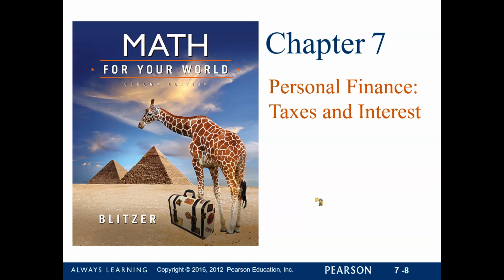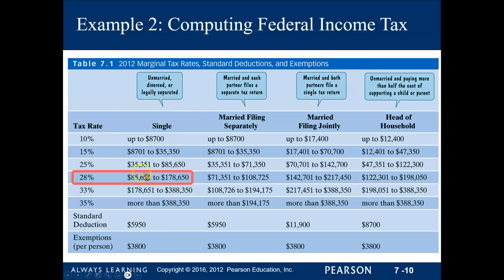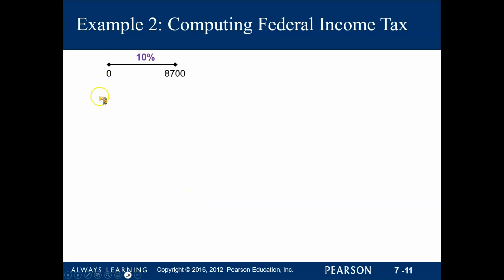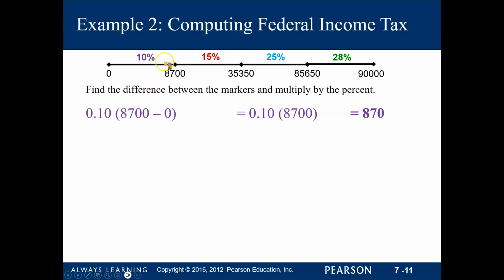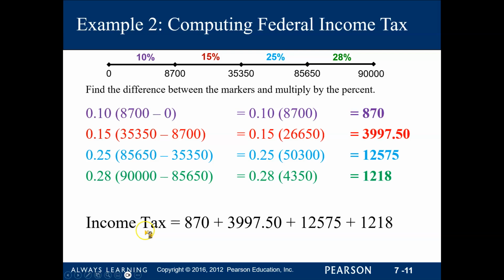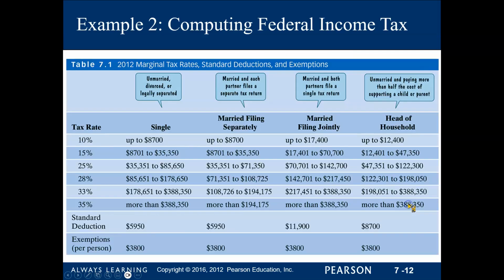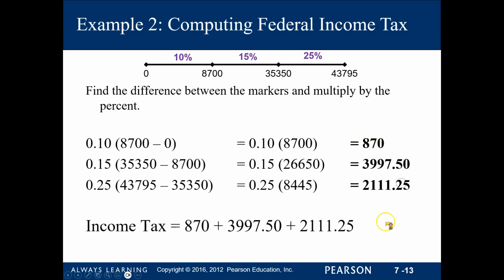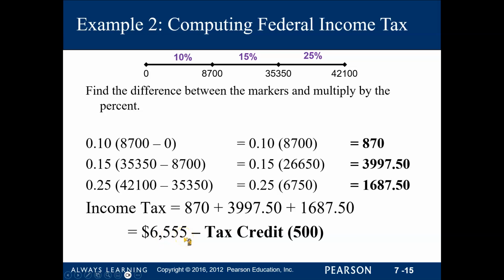MFYW 7.2b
Income Tax part 2